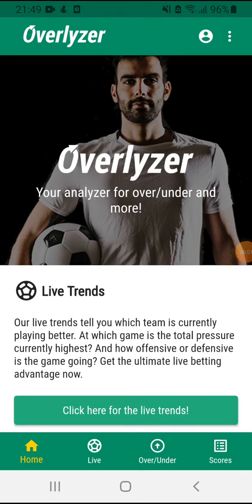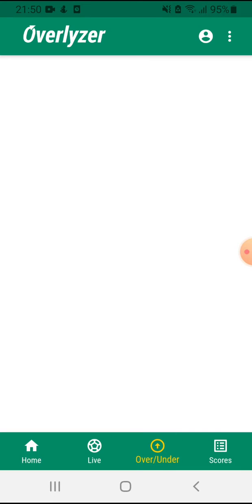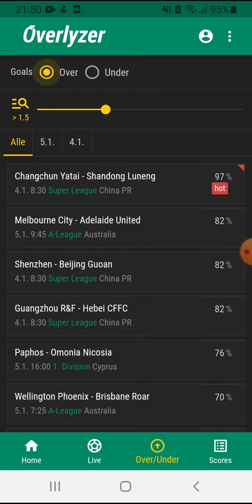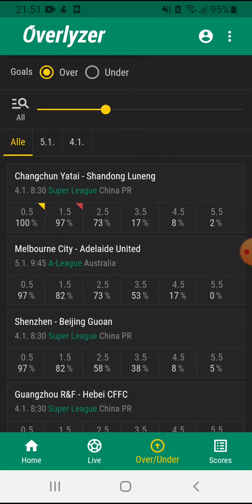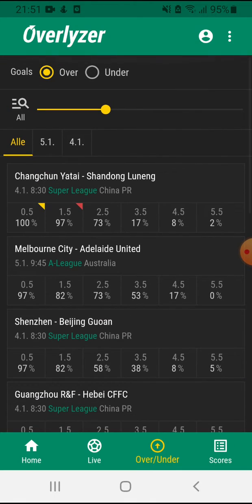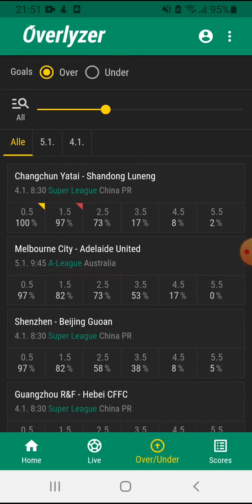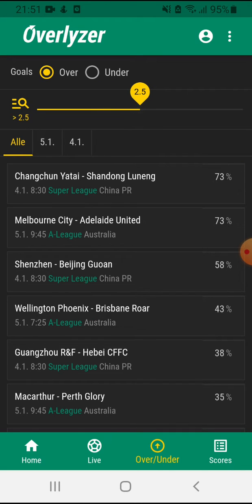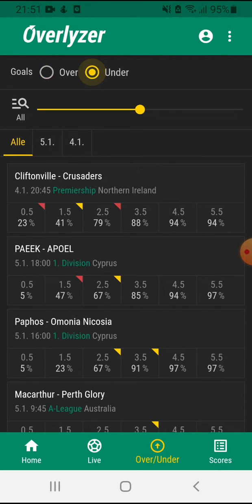This is how you switch layouts in Overlyzer's over/under tool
Some of you told us that you liked our old layout for the over/under tool better. Well, it's still there! Just one click away...
Here's how you get to the old layout if you don't like our new one :)

Let's beat the bookies together! :)